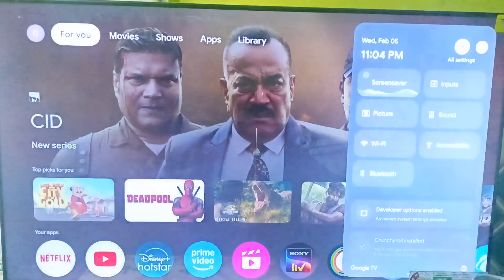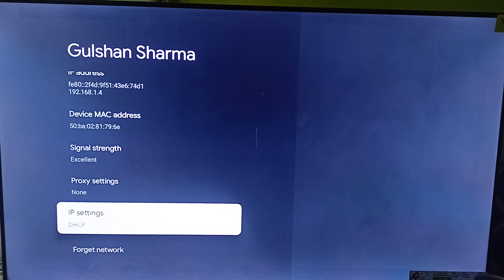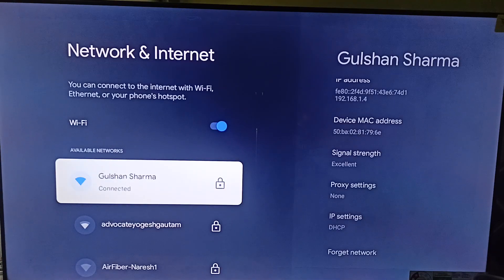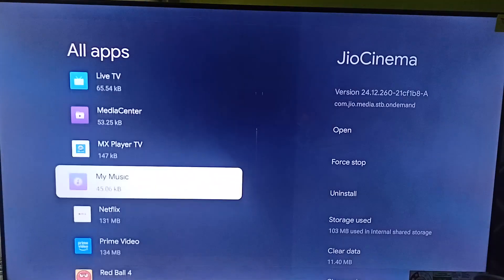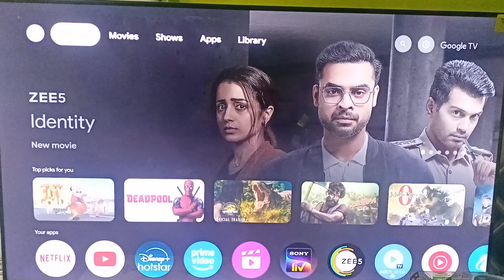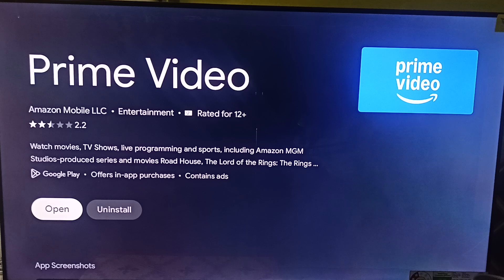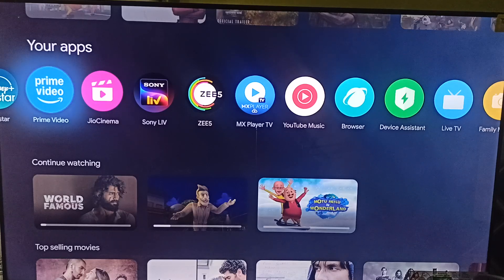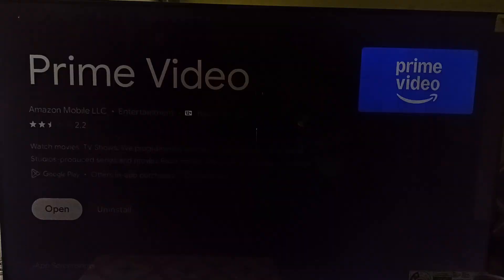Prime Video Not Working On Hisense Smart TV? Here's How To Fix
In this informative video, we address the common issue of Prime Video not functioning on Hisense Smart TVs. We provide step-by-step troubleshooting tips and solutions to help you restore your streaming experience. Whether it's a connectivity problem or a software glitch, our guide will assist you in resolving the issue efficiently. Don't let technical difficulties hinder your enjoyment of your favorite shows and movies.

00:10 Step 1 - Power Cycle Your Hisense TV
00:38 Step 2 - Check Your Internet Connection
01:32 Step 3 - Clear The Amazon Prime Video App Cache
02:15 Step 4 - Update The Amazon Prime Video App
02:52 Step 5 - Reinstall The Amazon Prime Video App